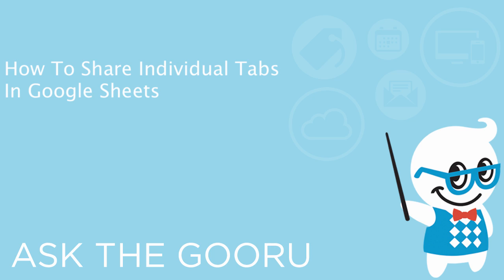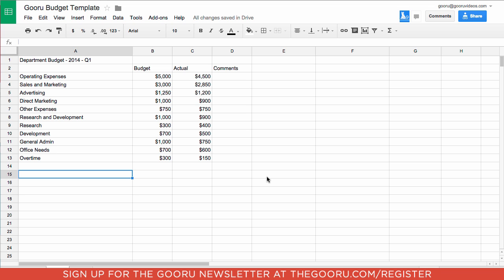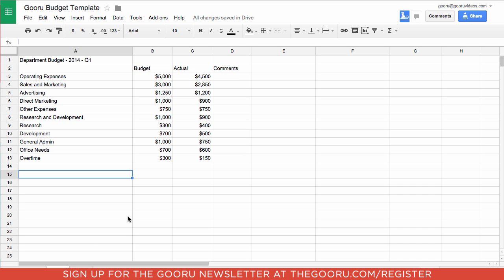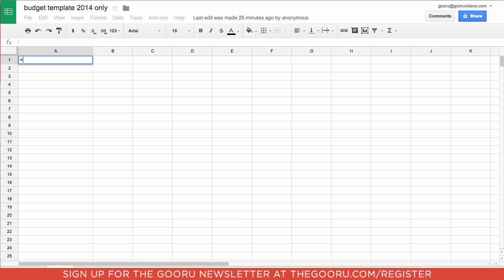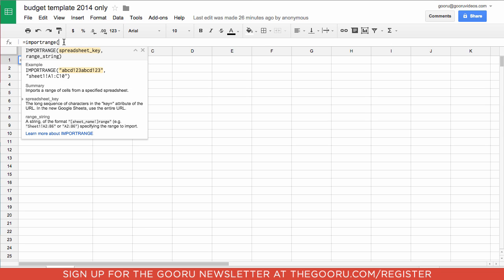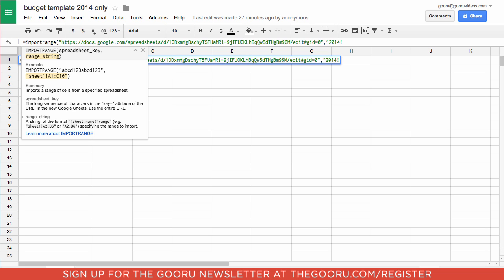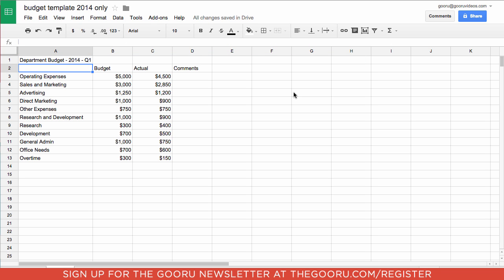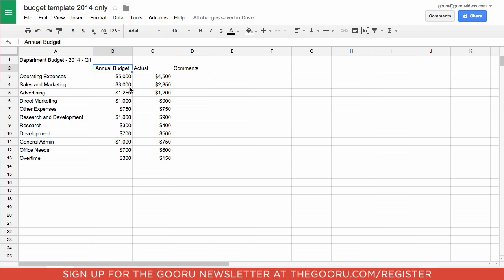How To Share Individual Tabs In Google Sheets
Sometimes you want to share one tab of a spreadsheet while keeping the other tabs private. Protecting the cells prevents collaborators from editing particular tabs but they can still view the contents, so it is not a valid solution. The ImportRange function in Google Sheets allows you to create a dynamic copy of particular tabs in a spreadsheet that you can share without worrying about collaborators viewing information in the other tabs.

To see the updated video and read the full article on the BetterCloud Monitor,